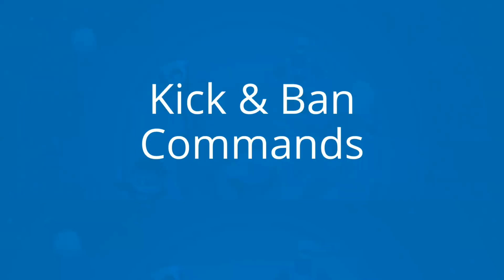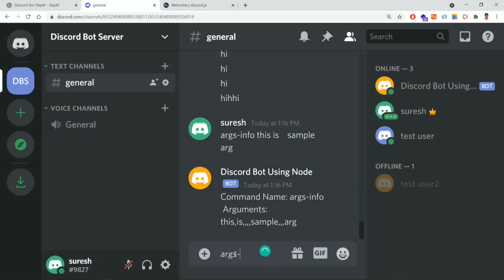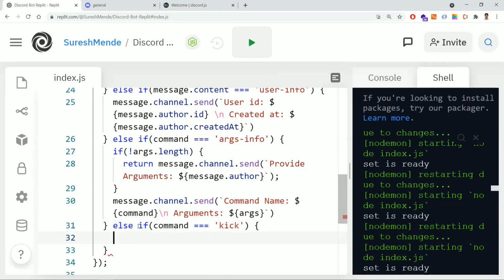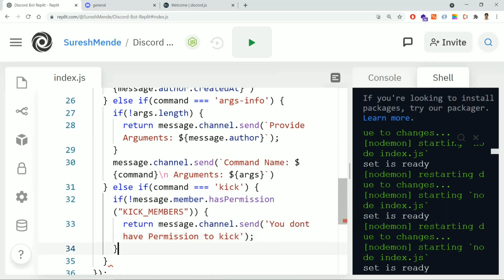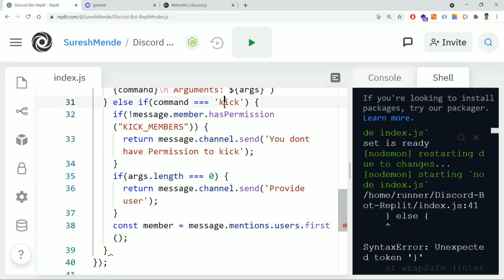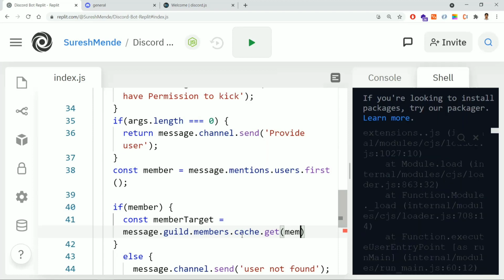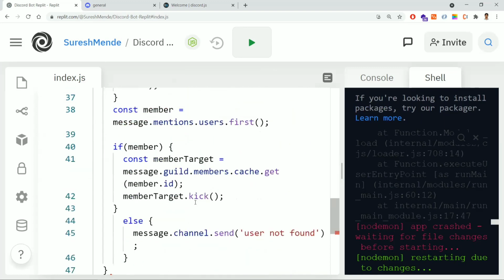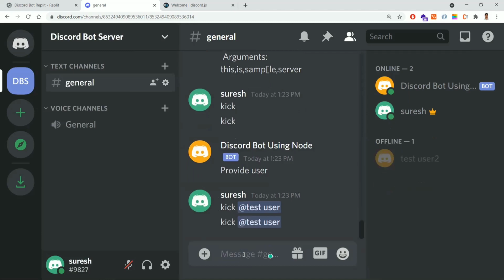#7 How Discord Bot Kick And Ban Commands | How To Make Discord Bot Using JavaScript | Rethinkingui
In This Video, We're Talking About an Important Aspect of Creating Discord Bots: Kick and Ban Commands. If You Want to Know How to Keep Your Server Safe and Organized, You Should Definitely Watch This Video. We'll Show You How to Make These Special Commands for Your Discord Bot, Which Will Give You a Lot of Control Over Your Server. Come Along with Us as We Go Through It Step by Step and Improve Your Server Management Abilities.

This Discord Bot Course Will Teach You How to Make a Discord Bot Using Javascript. We'll Be Focusing on the Basics of Discord Bot Programming, and By the End of the Course, You'll Have the Skills You Need to Create Your Very Own Discord Bot!